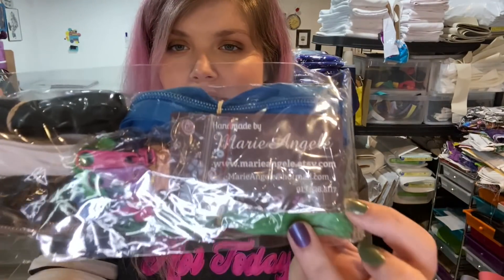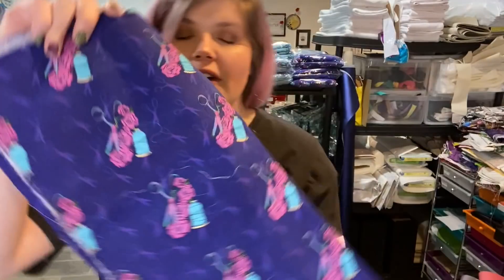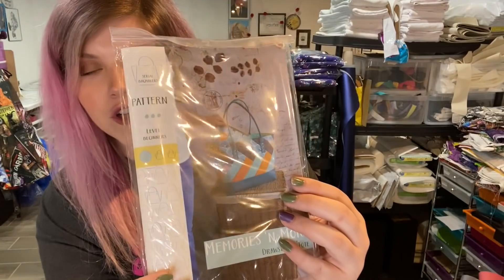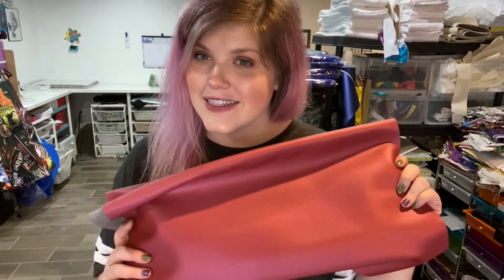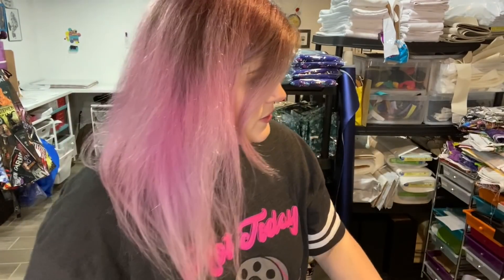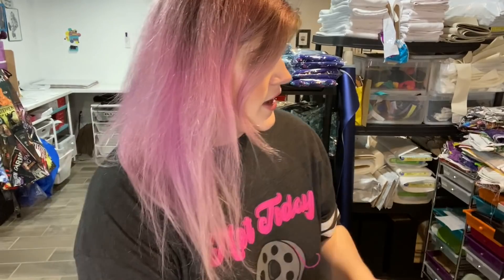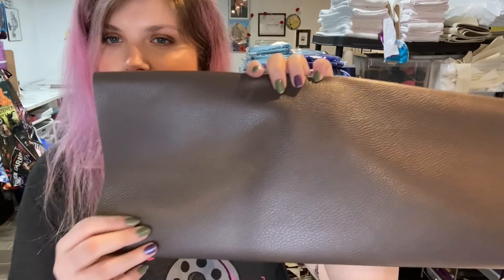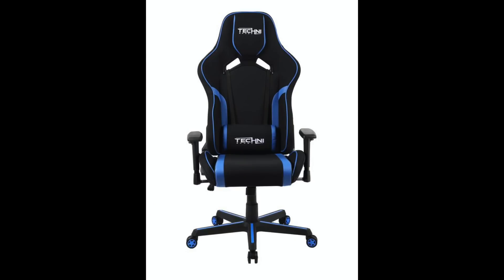Closed! Congrats to Sharon G! You’ve been emailed!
zipper by the yard

Seam Ripper